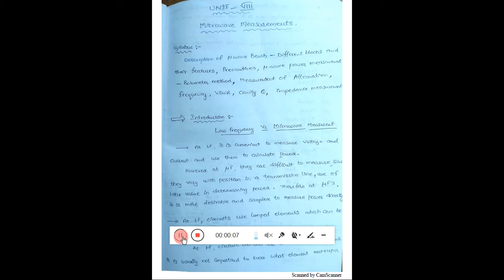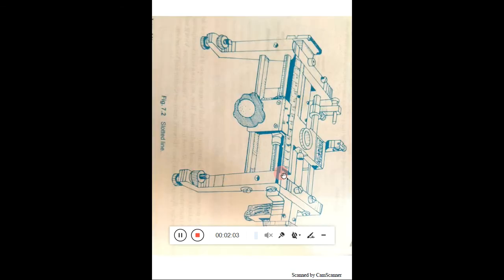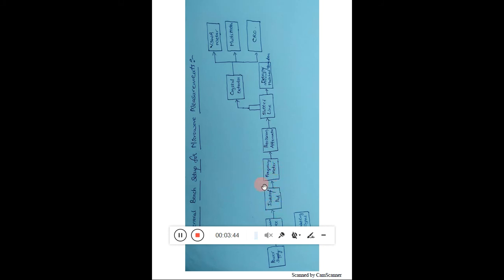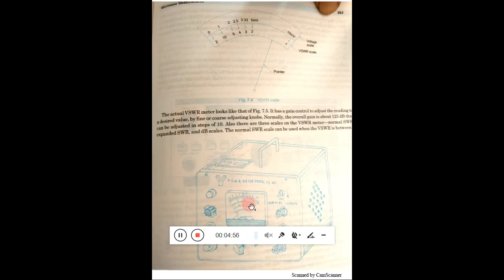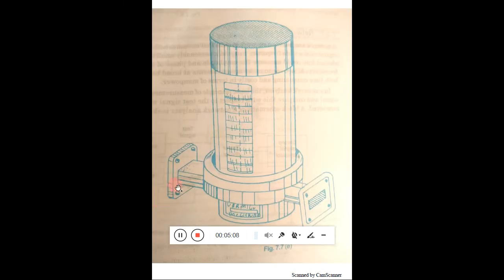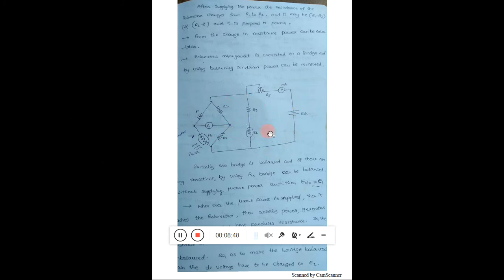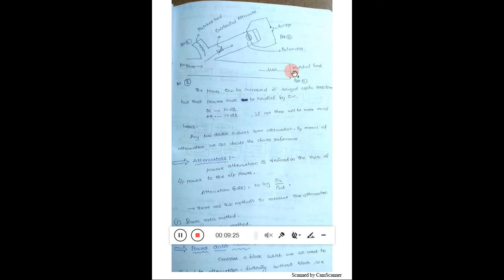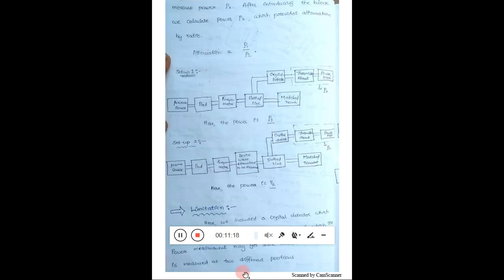Micro wave Measurements1 by Dr. NLPR